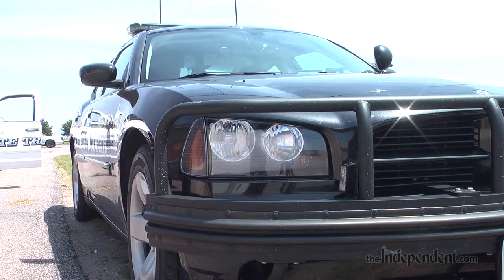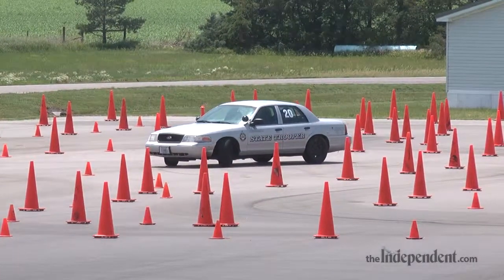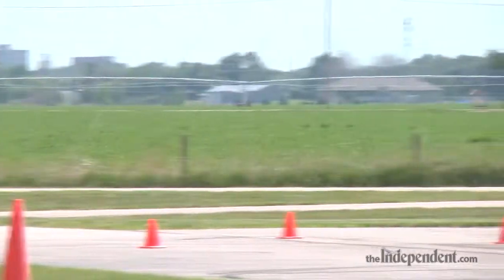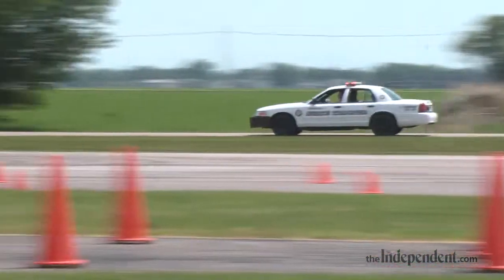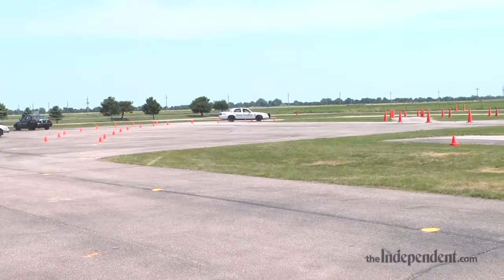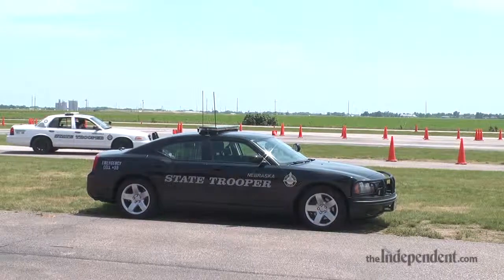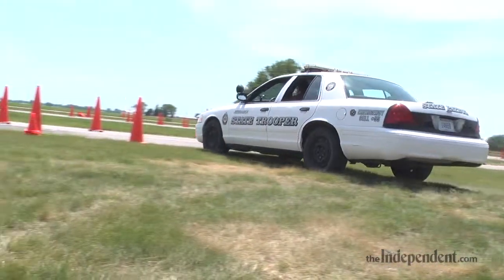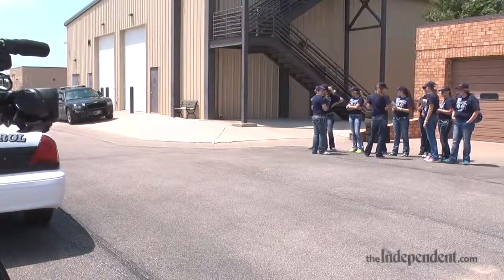Junior Law Cadet Girls Learn Vehicle Operations at LETC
Girls in the junior Law Cadet program at the Law Enforcement Training Center drove retired Nebraska State Patrol cars in scenarios mimicking those in the field as State Troopers. This activity was part of the week-long camp, which teaches the cadets all about the different parts of law enforcement.